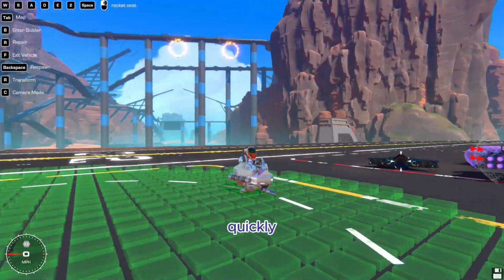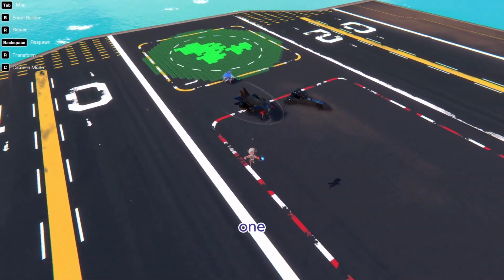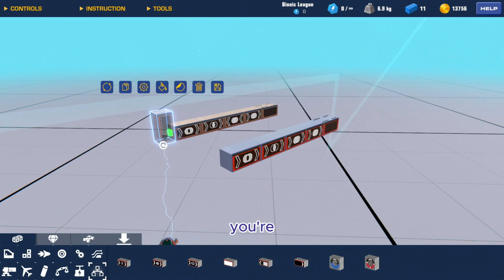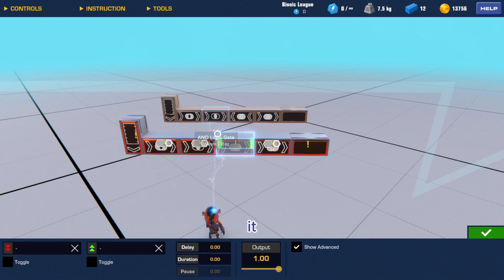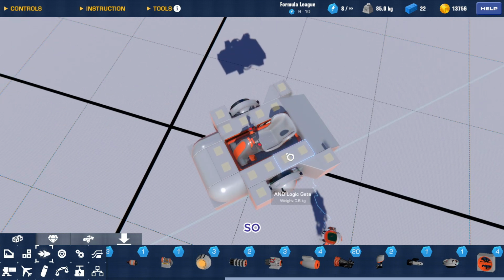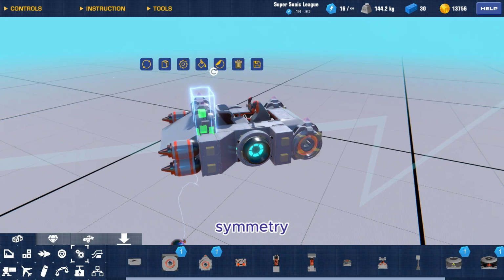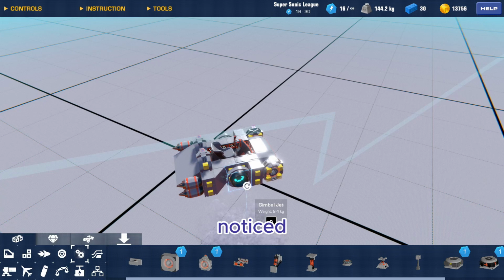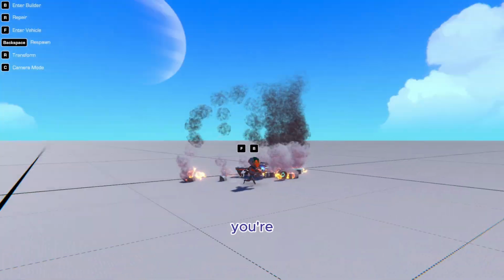How to Make a Simple Hover Mechanic in Trailmakers!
I made this tutorial those who struggled with the last one. I also felt that I should remake it because the quality of my videos have improved a .